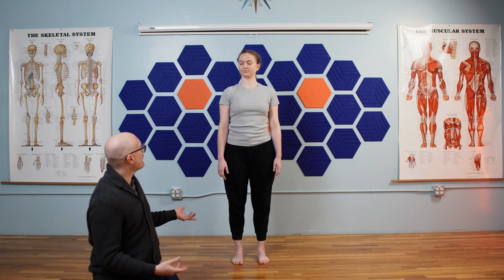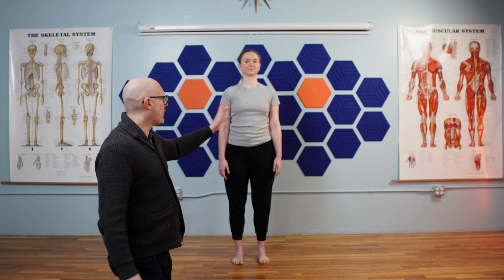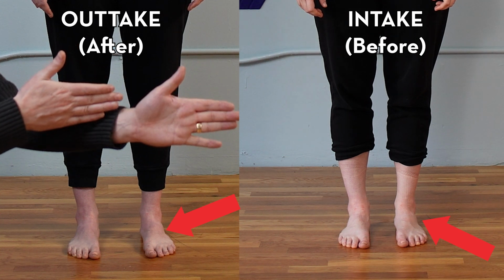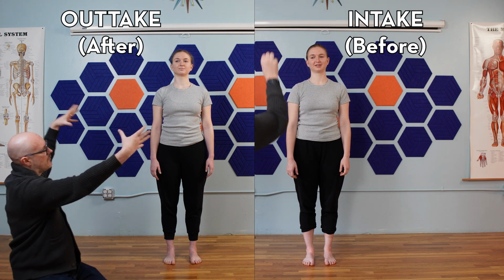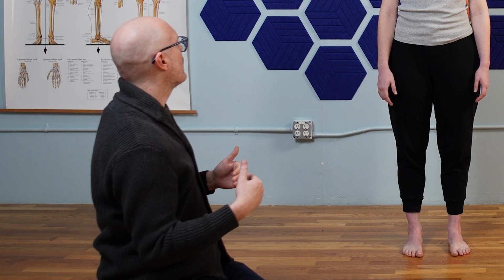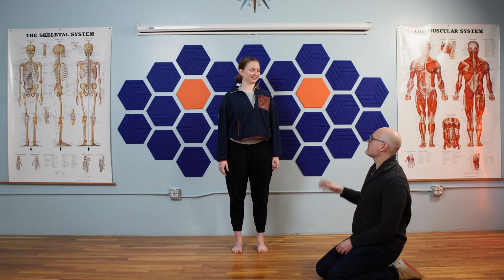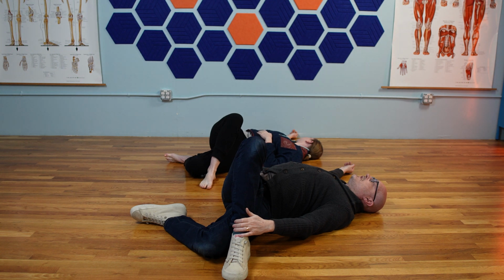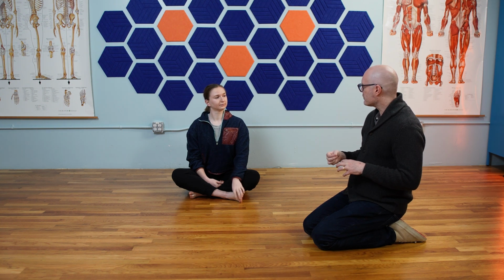What a Great Massage Outtake Should Include | Massage Therapist Career Tips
For medical massage therapy in NYC at our Fidi or Midtown West studios - Part 3 of of 3: Owner David Weintraub LMT finishes his series with Hannah and goes through a normal massage outtake. Along the way he explains what a client should expect during an outtake at our studio including 1-3 pieces of “homework,” ie self care practices that will help to keep the relief that table work produced much longer and start to build a set of tools for the client to manage their own symptoms if and when they flare up. In addition, the outtake should have the outlines of a treatment plan which might be as simple as what the next 3-5 sessions would look like or as complex as what the next 10-12 might look like, depending on the severity of the issue the client is dealing with.

Our courses are approved for continuing education for massage therapy in New York State as well all nationally in all states that accept accredited courses through NCBTMB.

“Bodyworks DW Inc. is approved by the National Certification Board for Therapeutic Massage & Bodywork (NCBTMB) as a continuing education Approved Provider and is also sponsored by NCBTMB to teach New York LMTs continuing education that is accepted by the state of New York for license renewal.”

"The massage therapy techniques shown on our channel are meant to be applied by a certified and/or licensed massage therapist or anyone who is trained to practice manual therapy techniques in their locality according to their local laws, regulations, health codes, etc. Bodyworks DW Inc. and David Weintraub LMT are not responsible for the results of anyone who tries these techniques with or without adequate training."